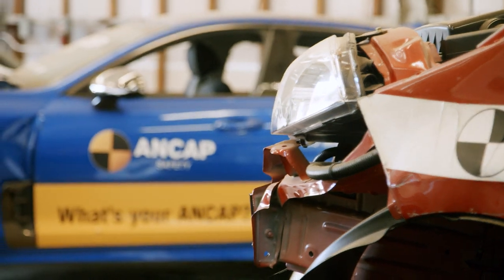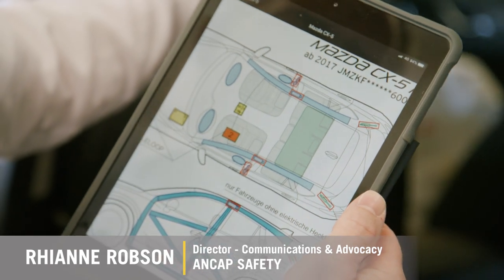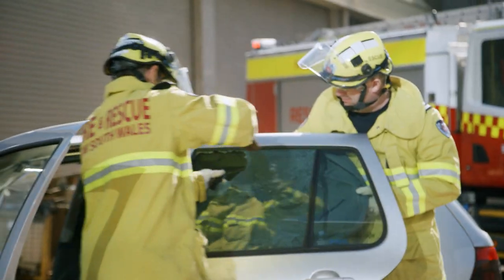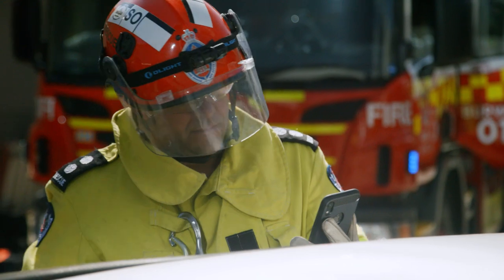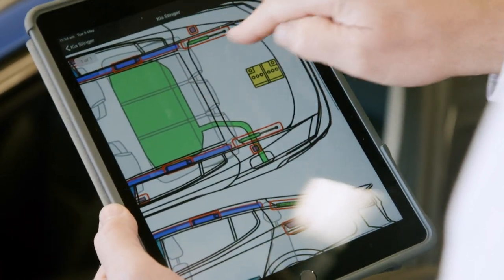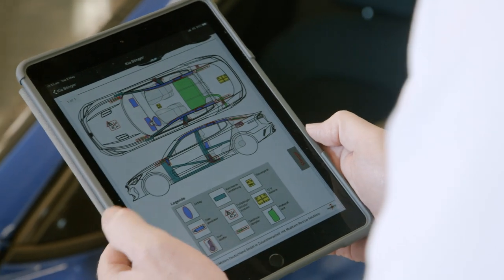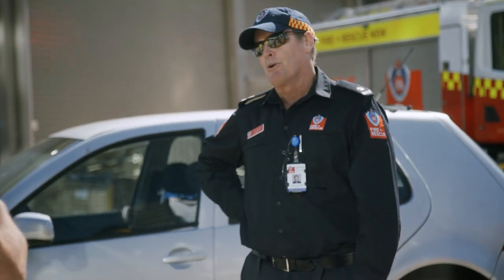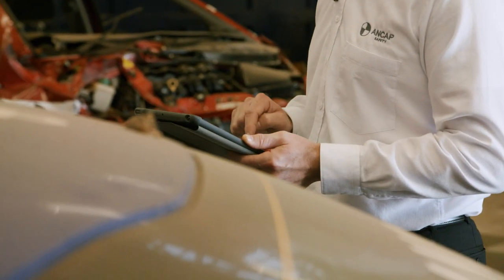ANCAP RESCUE: A new app keeping our first responders safe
Rescue sheets are PDF documents which contain a simple colour-coded illustration of a particular vehicle model highlighting the location of in-vehicle hazards, such as:
• Fuel tanks
• High voltage batteries
• Airbag inflators
• Seatbelt pre-tensioners
• Gas struts
• High-strength steel

Their purpose is to assist crash responders – our emergency services personnel – on their way to or at a crash scene.

Rescue sheets have been produced by vehicle manufacturers for a number of years, but until now, there hasn’t been a centralised and readily-accessible platform for them to be shared.

With the support of vehicle manufacturers, ANCAP has developed a new app, called ANCAP RESCUE, specifically for the use of emergency services personnel which compiles the rescue sheets of hundreds of different vehicle makes / models in the one place.

or from the App Store (iOS) or Google Play (Android).